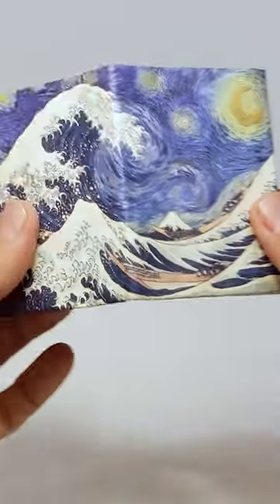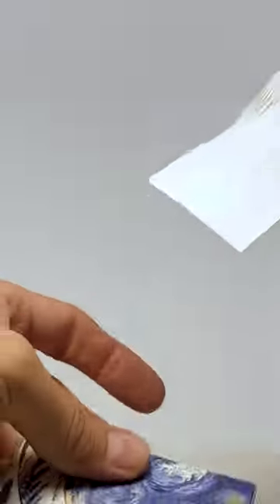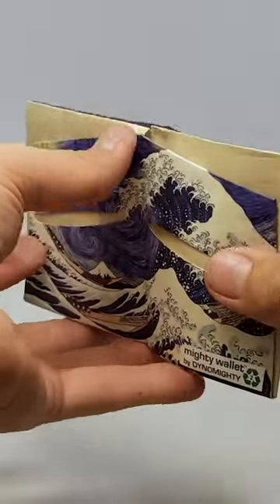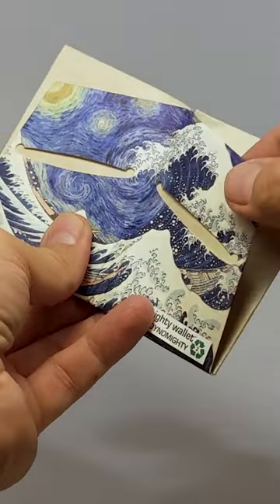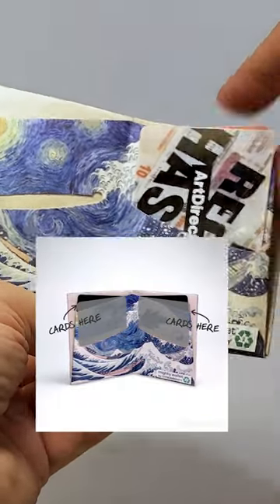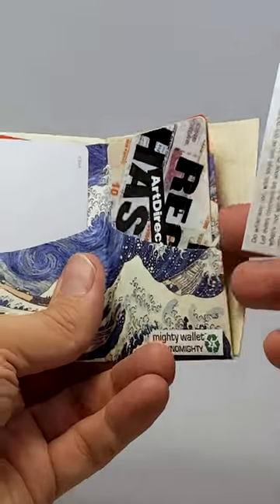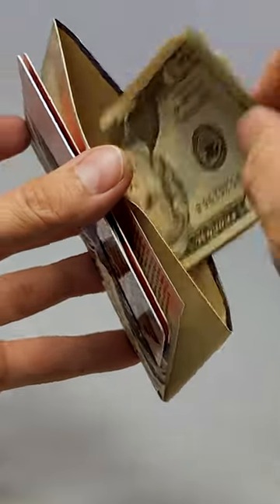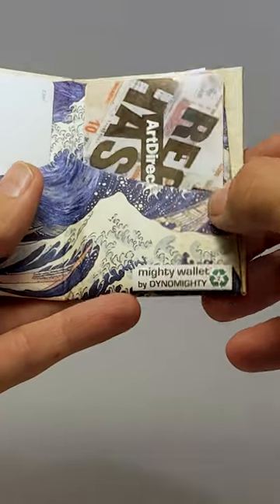mini Mighty - thinner than 3 credit cards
Starry Wave  is a design made by combining the famous "Starry Night" by van Gogh and "The Great Wave" by Hiroshige

Terrence
Inventor & Founder, DYNOMIGHTY

DYNOMIGHTY & Mighty Wallet on Instagram;

ART PROJECTS
DEGENDUDE NFT Art Collective

BE MIGHTY Street Art Project;
@bemighty on Instagram